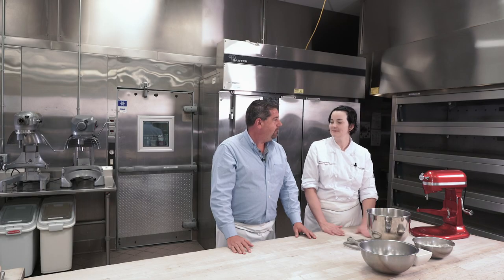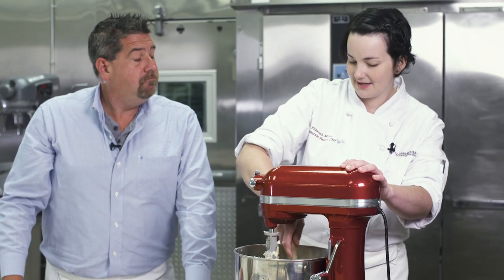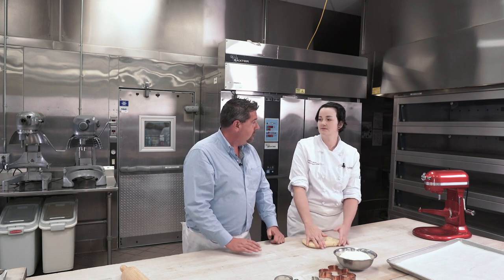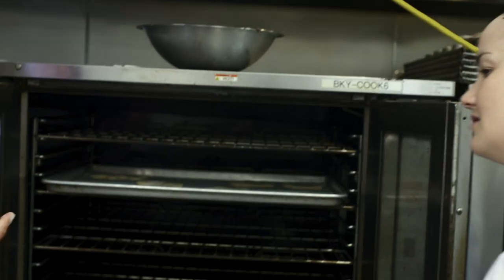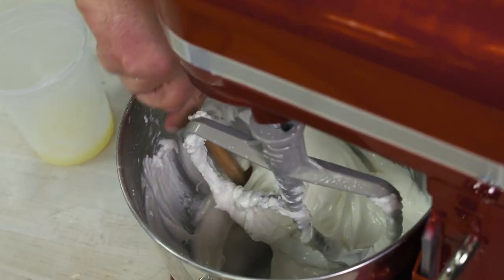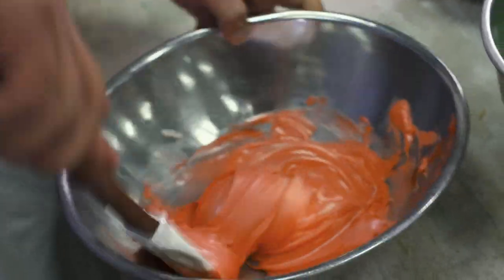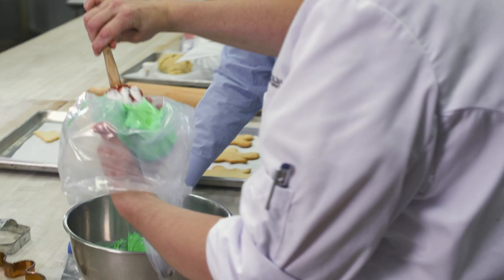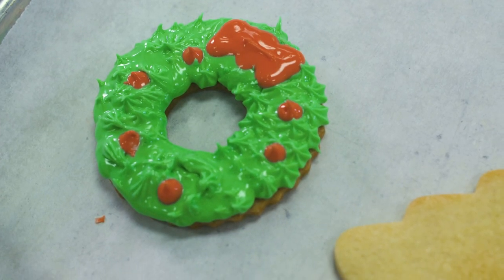Creating ~Christmas Cookies~ with Pastry Chef Liz Miller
It's that time of year! falalala la la laaaa

Full episodes of my PBS television series "Beyond Your Backyard" and a other helpful travel information can be found on my